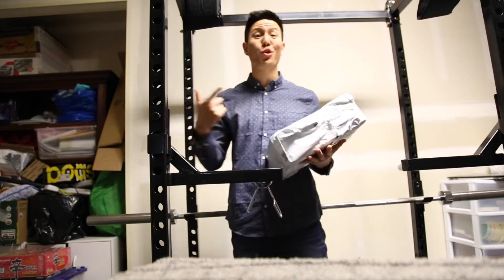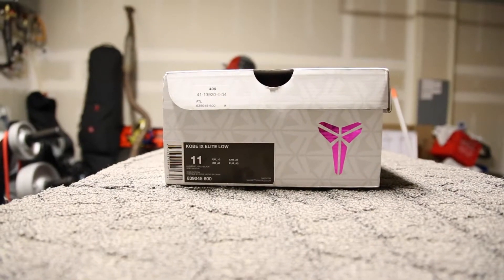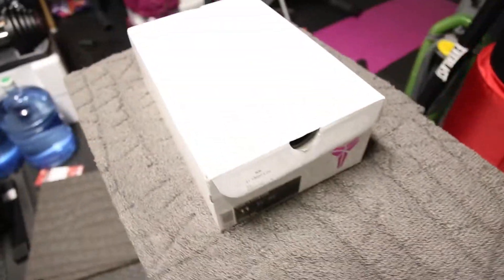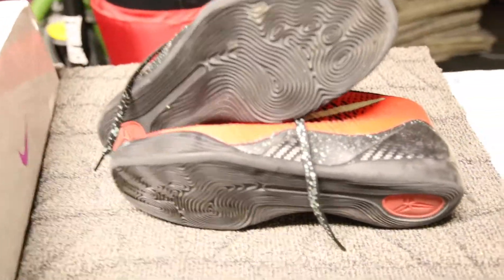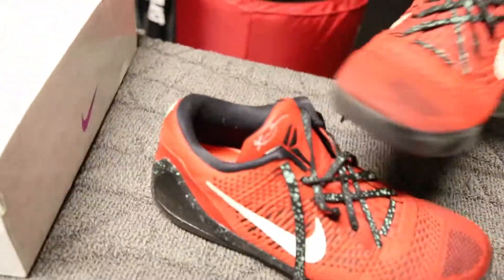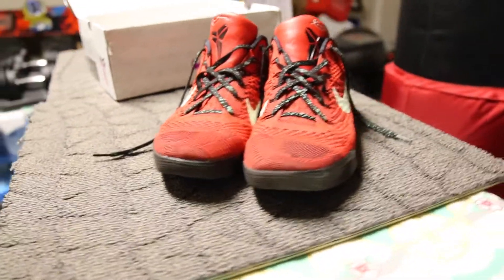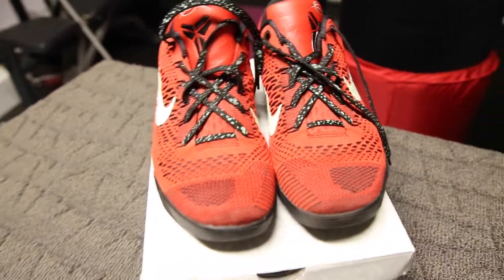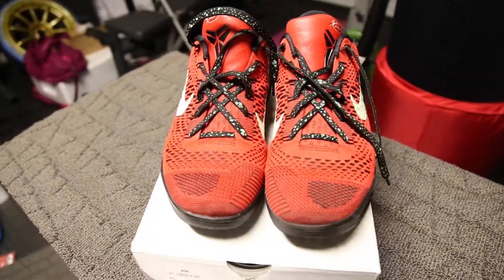Another Unboxing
Kobe 9 elite !

They feel so good on feet !
lmk what you guys think !